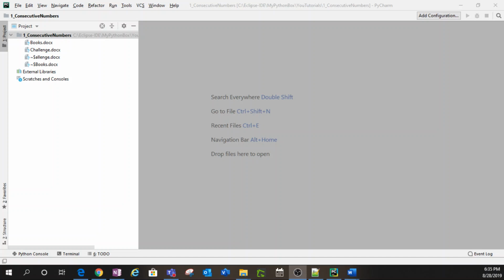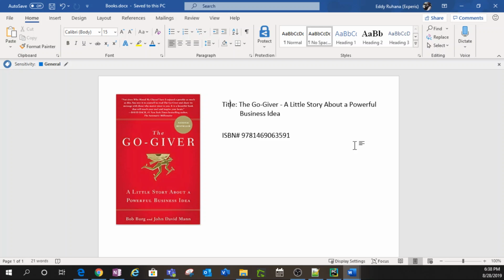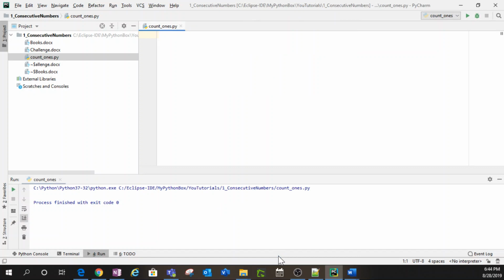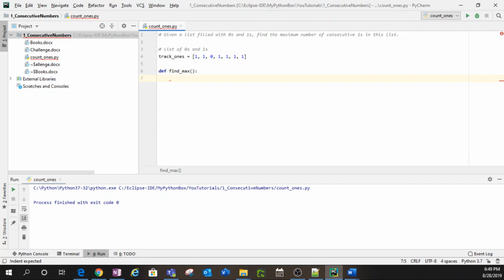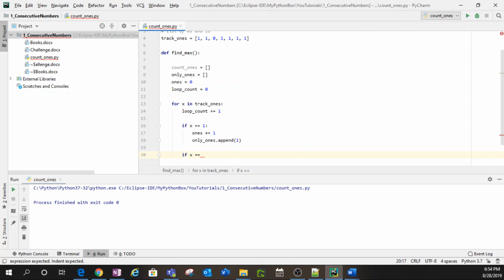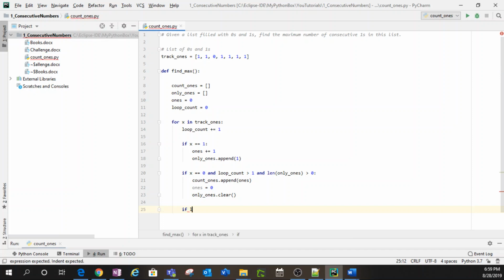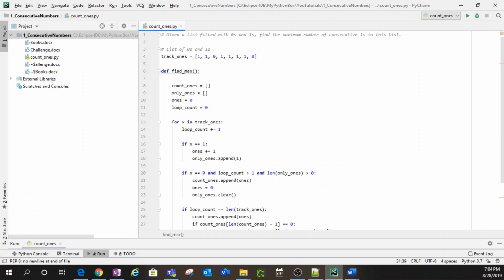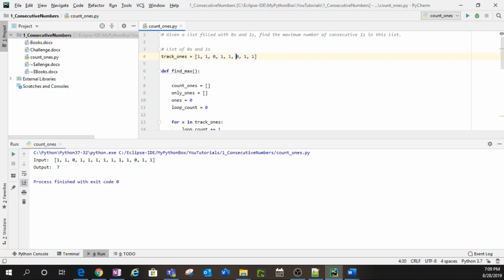Python Tutorial Exercise with List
Python Tutorial Exercise with a List
 Learning Points:
- List
- How to manipulate items in List